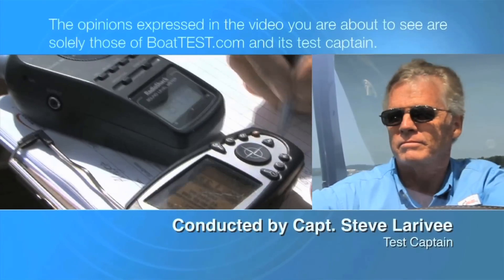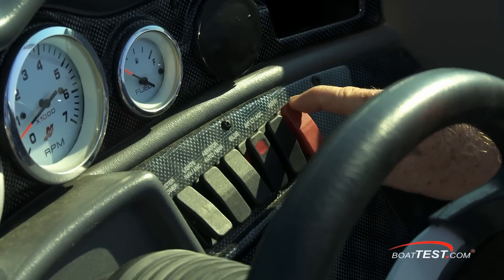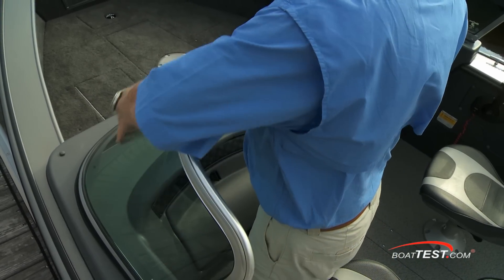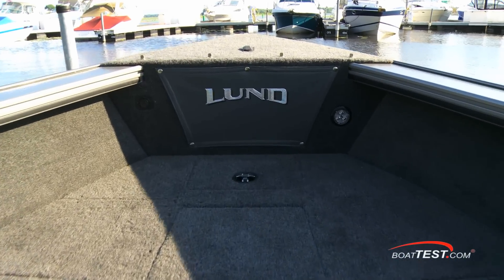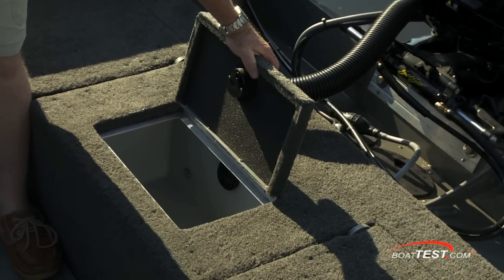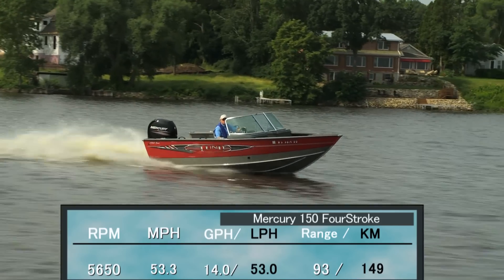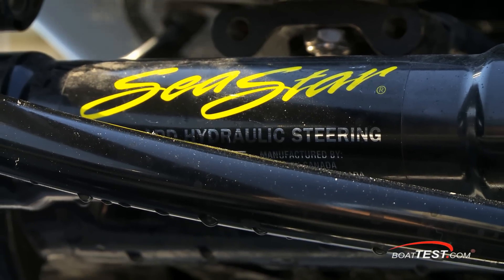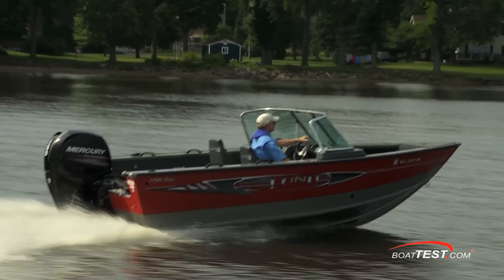Lund 1750 Tyee Test 2013- By BoatTest.com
For more test data, performance chart, detail review, captain reports and more about Lund 1750 Tyee, go

The 1750 Tyee is the smallest of four boats in the Lund Tyee series that ranges up to the 1950. Like the other three boats, the 1750 is also built for big water and multi-species, fish such as walleye, salmon, lake trout, or pike. But look closely and it becomes evident that the 150 can be also be used as a tow boat as well. That means one boat can provide recreation for the whole family, which makes it one of the best investments possible in our book.